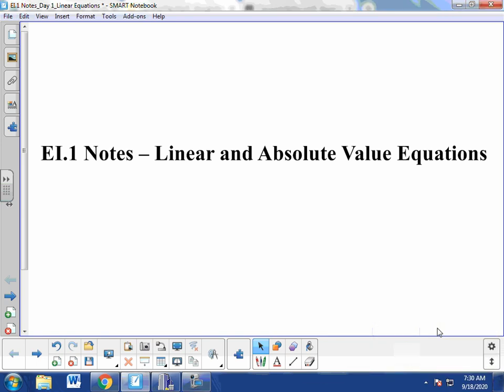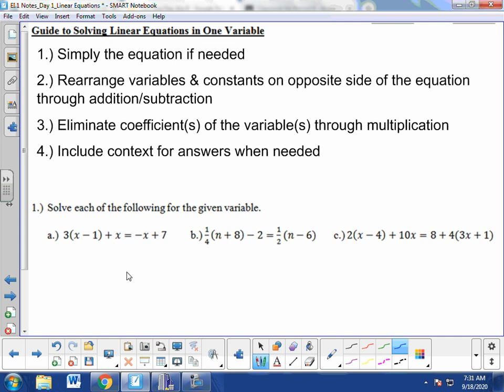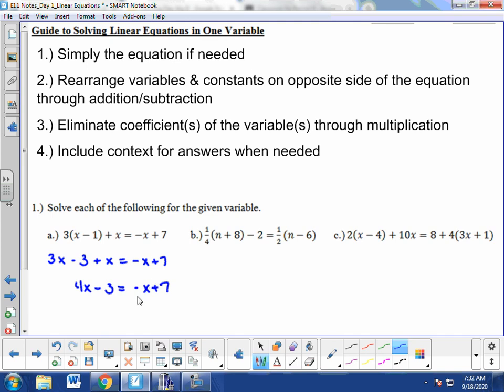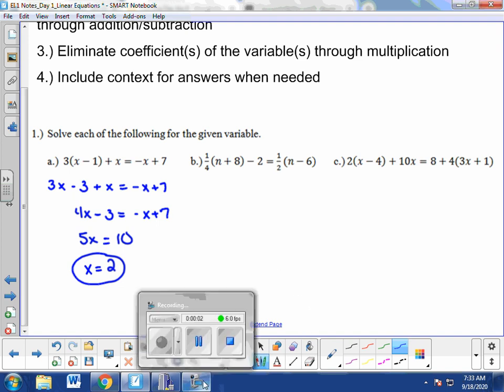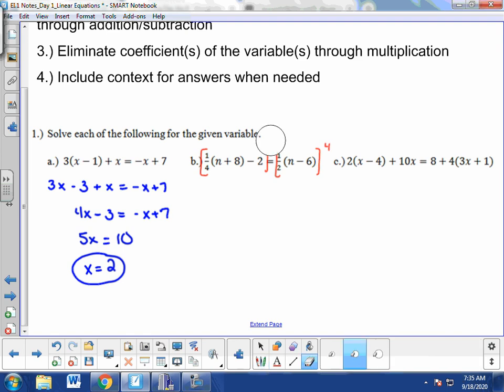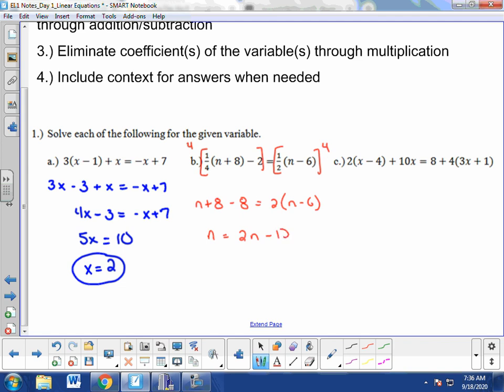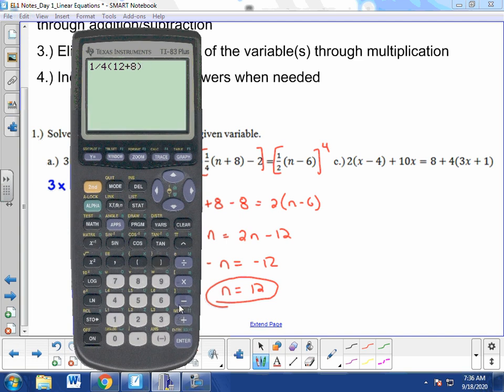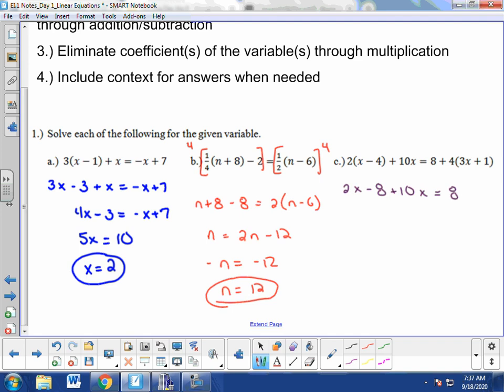EI.1 Notes Part 1 - Linear Equations - Honors